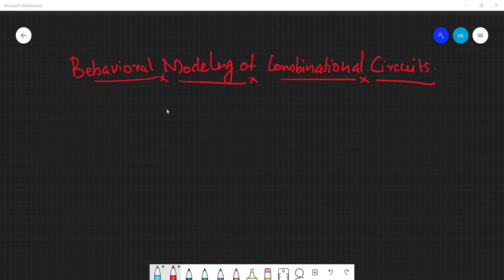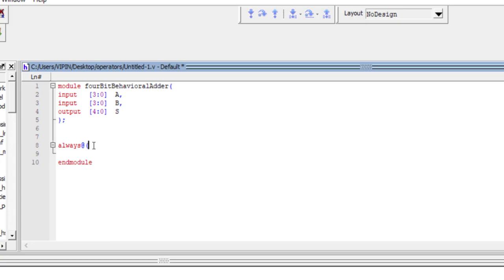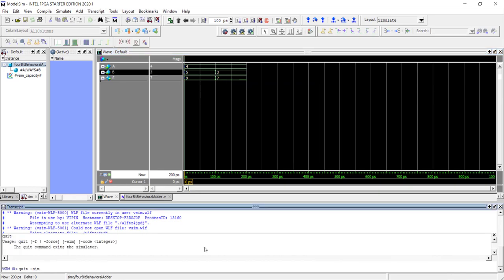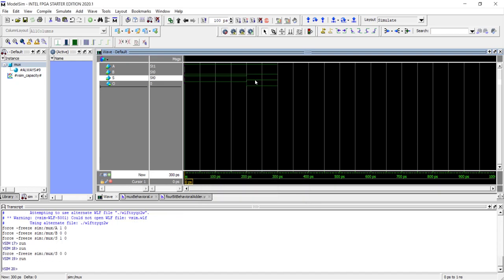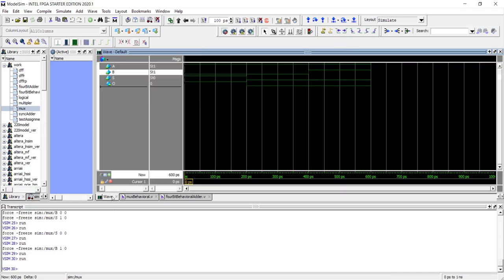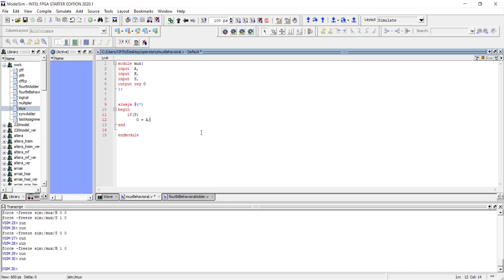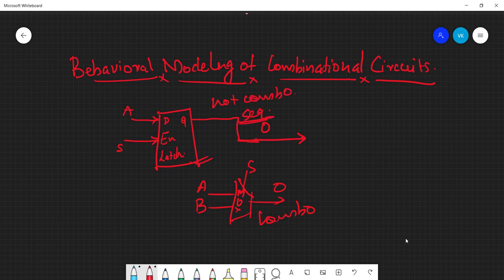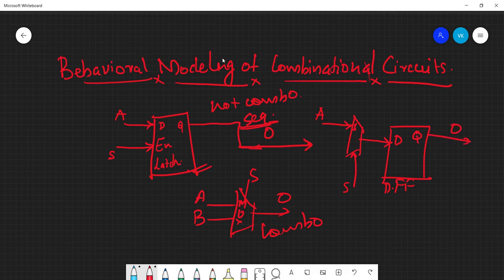Behavioral Modeling of Combinational Circuits | Latch Inference | Part 17